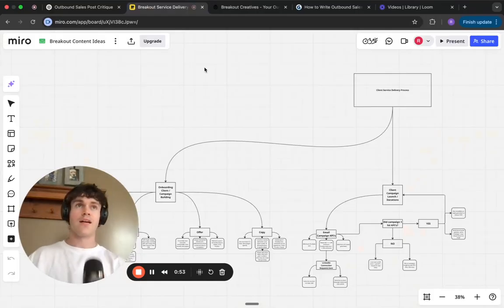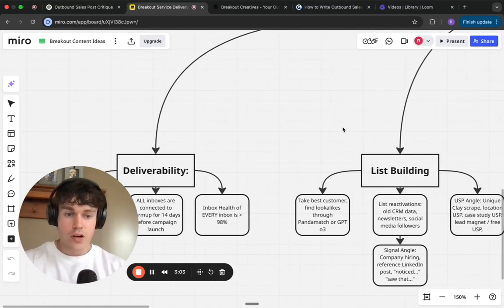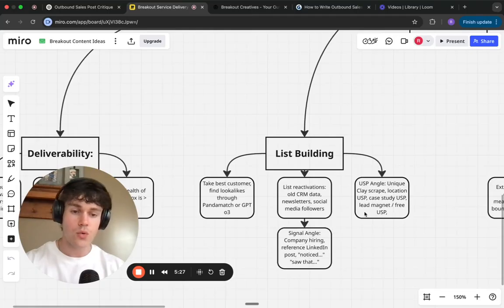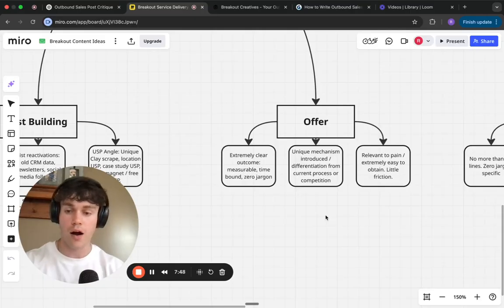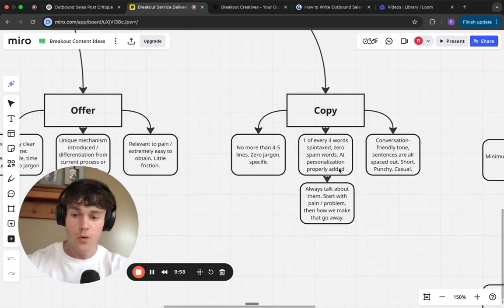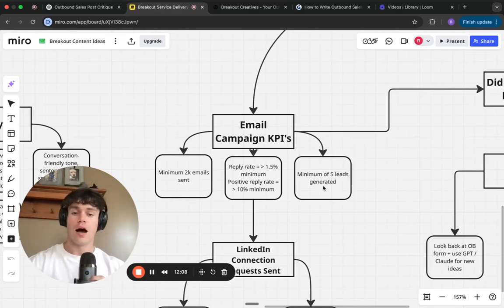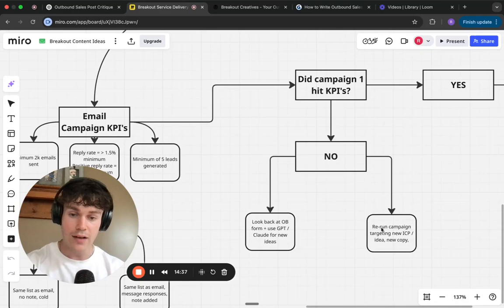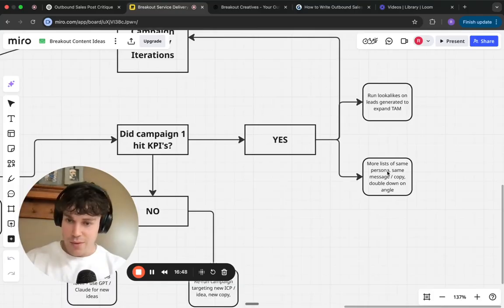The Entire GTM Funnel For B2B Companies in 17 Minutes (2025 Updated)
2-5x your sales opportunities in 90 days with Breakout: breakoutcreatives.com

How to write copy that's booked us 2500+ sales calls in the last year:
breakoutcopy.carrd.co

Get a script written by our team for your B2B offer for just $49:
breakout-scripts.lovable.app